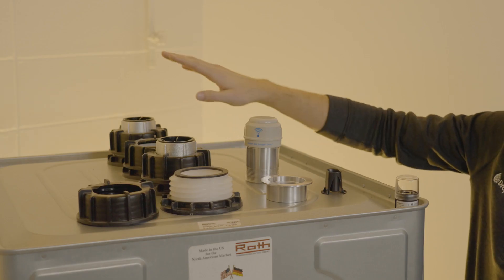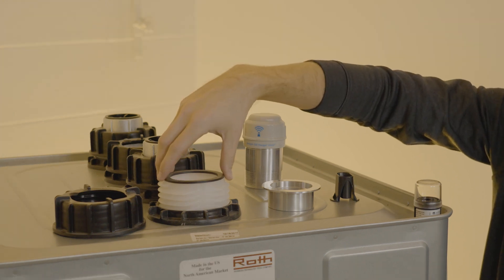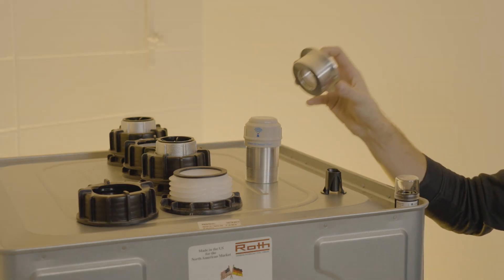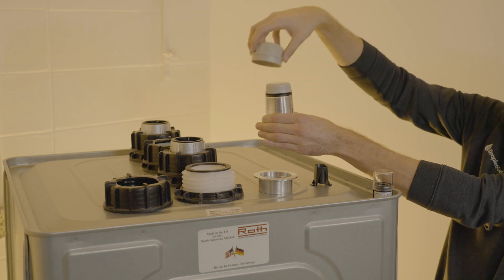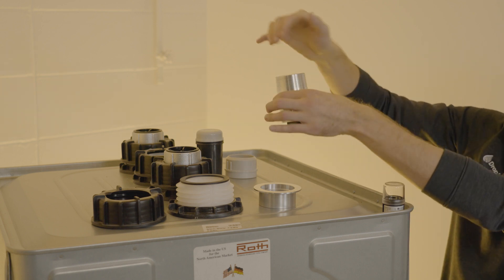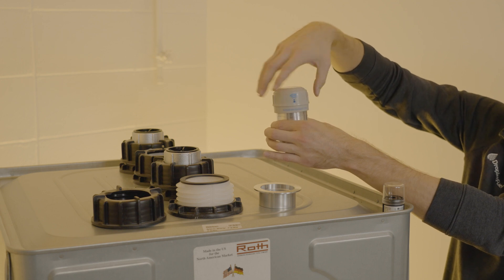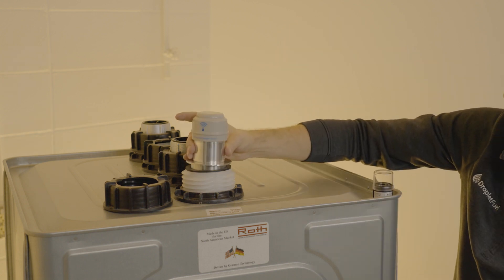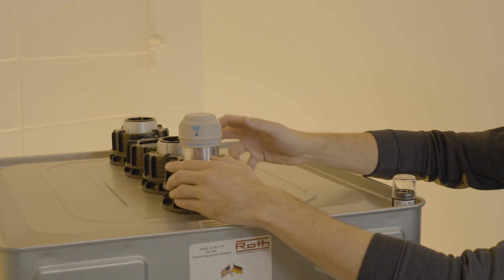Smart Oil Gauge Roth Tank Installation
In this video we'll show you how to install a Smart Oil Gauge Duo onto a Roth Tank. The process is very similar for a regular Smart Oil Gauge. In both cases, you MUST purchase the Roth Tank Adapter that we manufacture in order for the sensor to see into the tank.